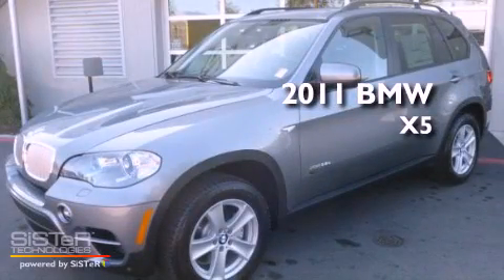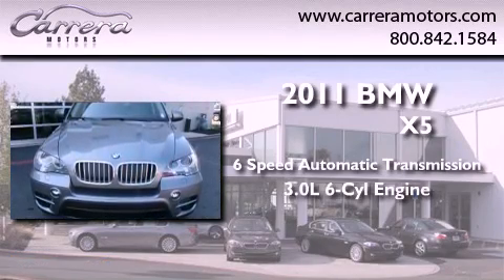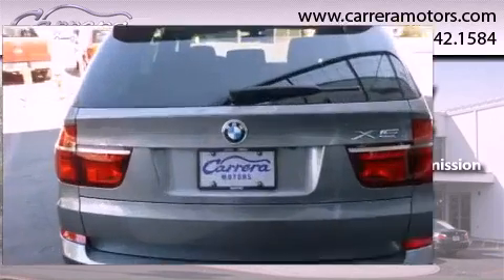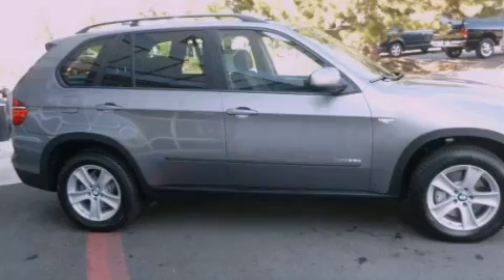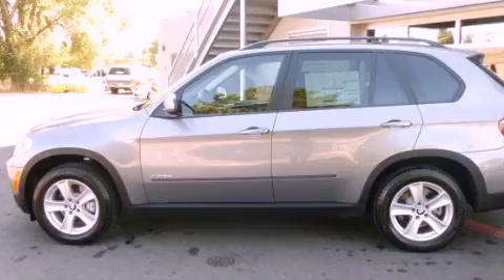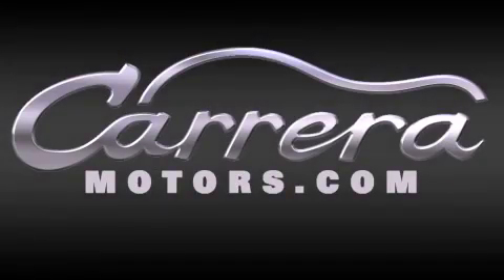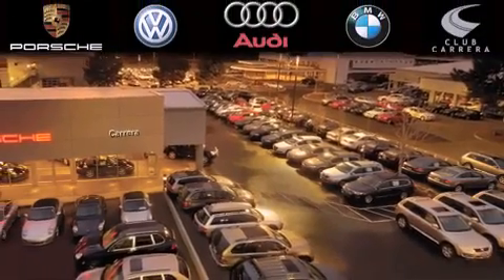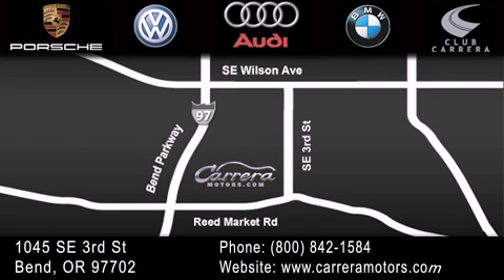2011 BMW X5 Portland OR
We have been honored to serve the Bend OR area , we promise that your experience at our dealership will exceed your expectations !

 Year : 2011
 Make : BMW
 Model : X5
 Engine : Diesel I6 3.0L/182
 Trans . : Automatic
 Exterior : Space Gray Metallic
 Miles : 2
 Interior : Black
 Stock : 71167